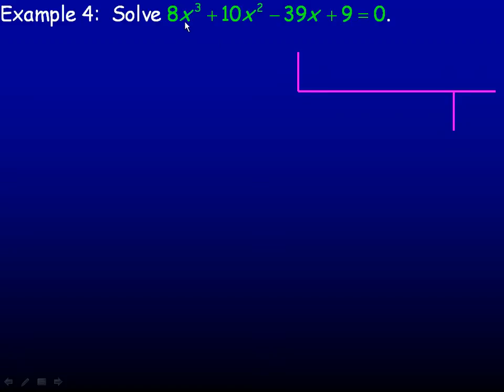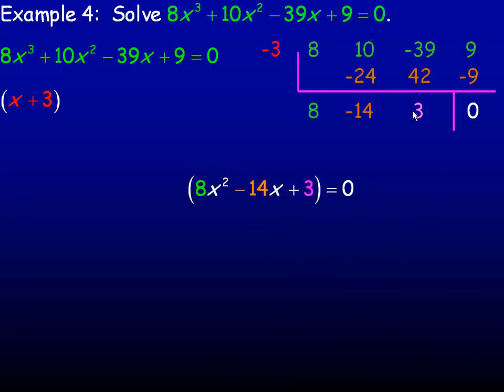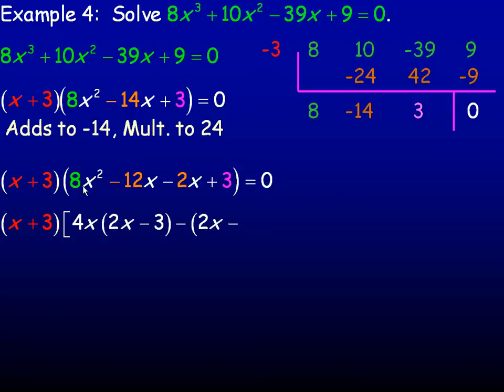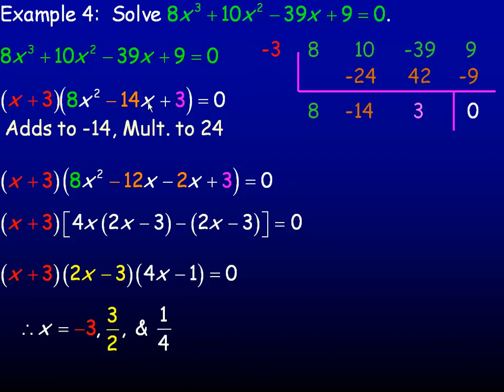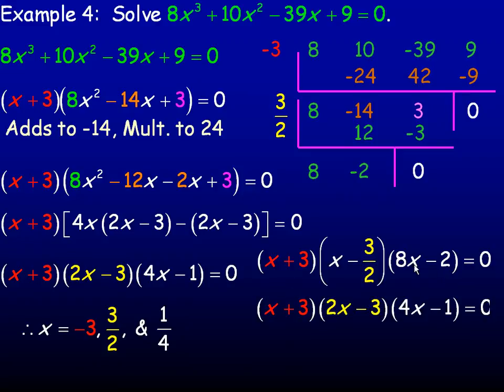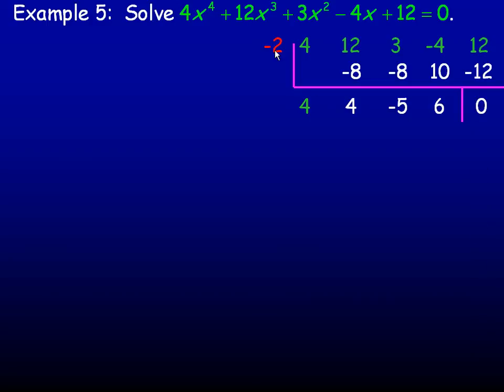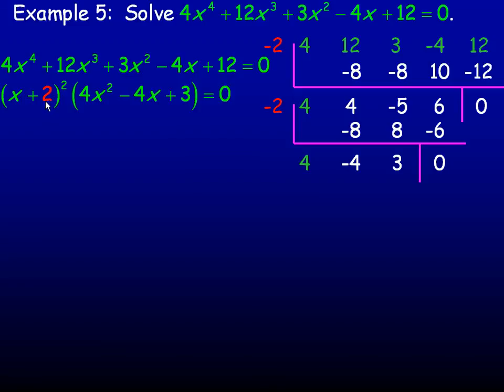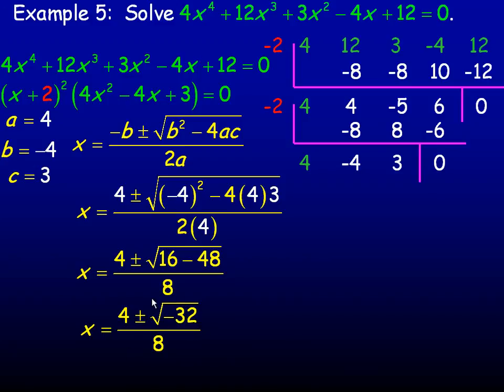Polynomial Equations Part 3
This video demonstrates how to solve polynomial equations including an application that requires the creation of a polynomial equation to find a solution to a problem (in part 2 of the lesson).  This is the last part of a three part lesson.  This lesson was created for the MHF4U Advanced Functions course in the province of Ontario, Canada.